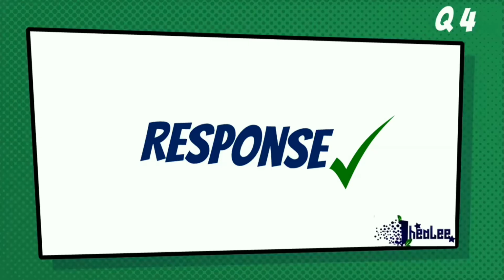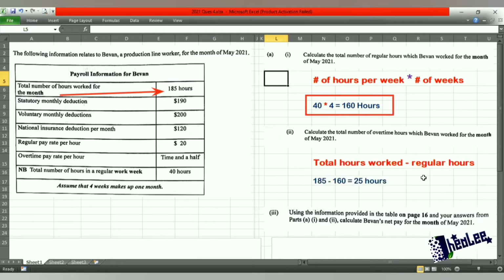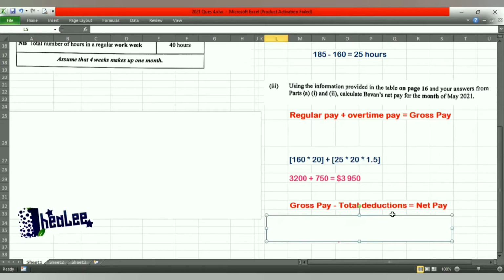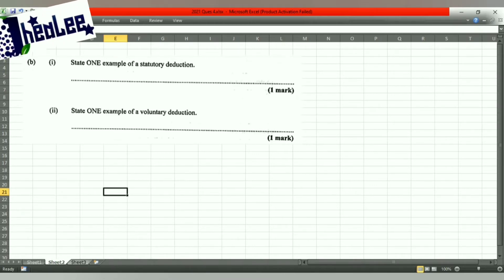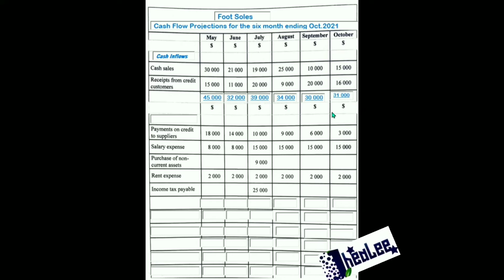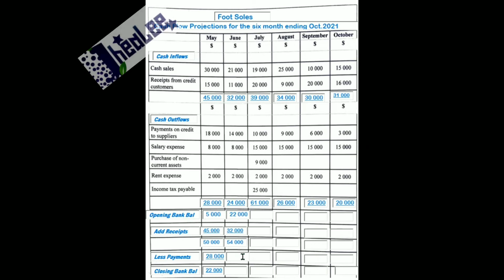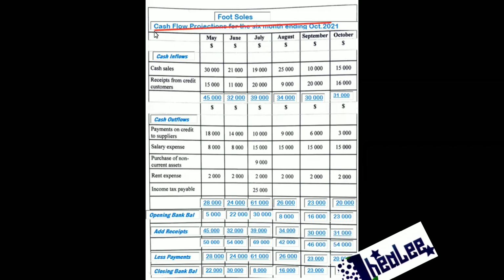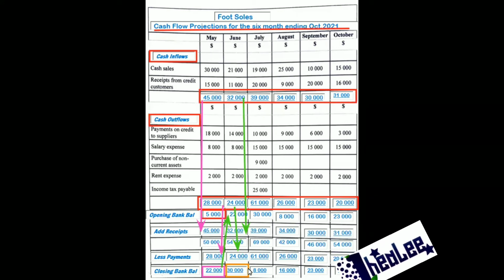CSEC Principles of Accounts July 2021 #4 Response | Accounting for the Entrepreneur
- Payroll
- Cashflow Projections